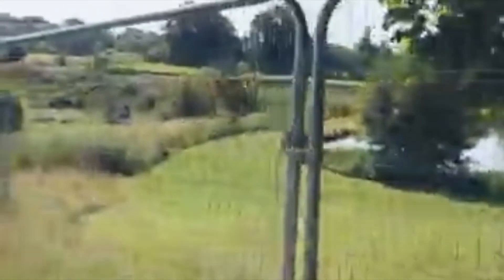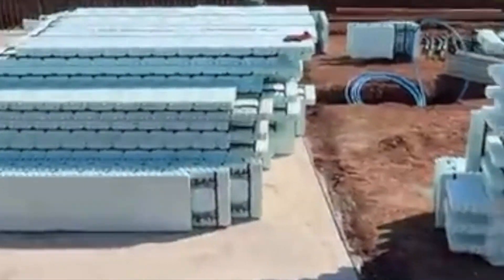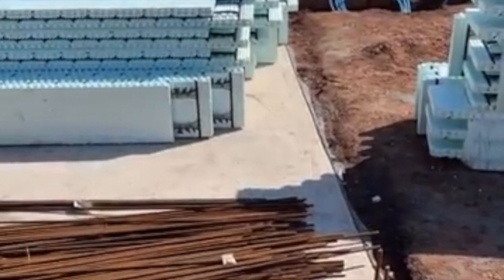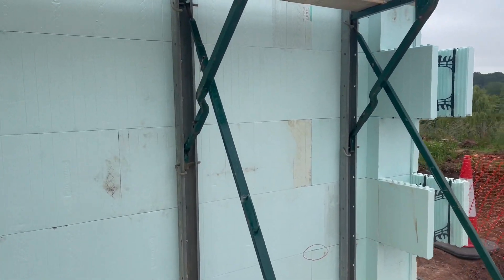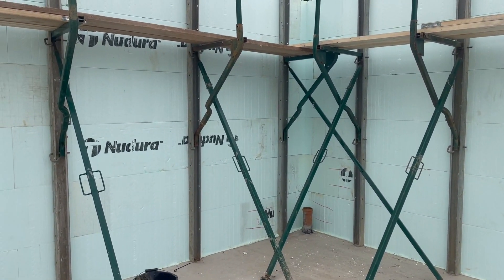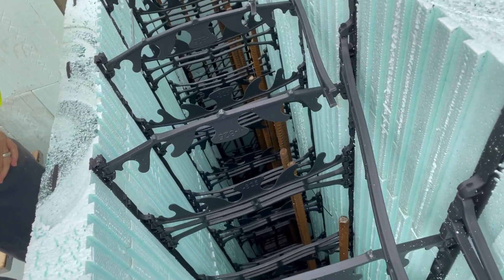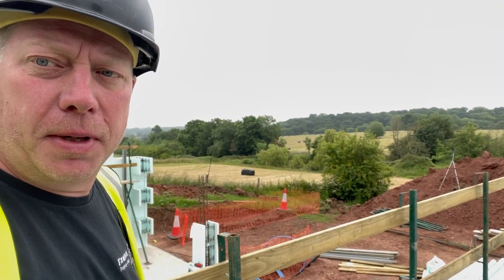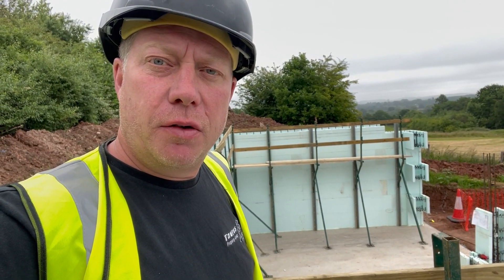Introduction of an ICF Build Project - Day 1 On Site I Up to roof level in JUST 2 DAYS!!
What is ICF construction? Have you ever thought about it as a building method? It stands for Insulated Concrete Formwork - Common Questions Answered!

A FAST to build, highly energy EFFICIENT building - great thermal and acoustic insulation built right in with solid CONCRETE walls.

ICF Construction is becoming increasingly popular in the UK as more and more people are focused on saving money in time and massive ongoing energy costs.

In this, the first video in a series showing the progression of a holiday lodge build project, we show how quick this modern method of construction really is to put up.